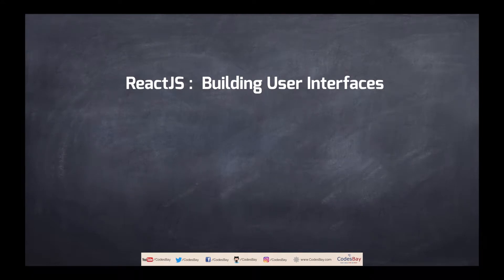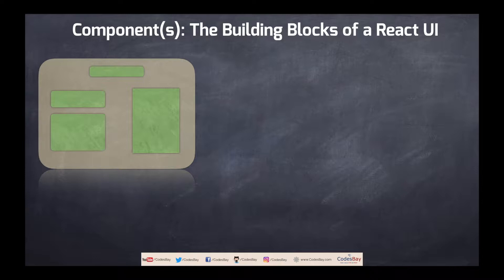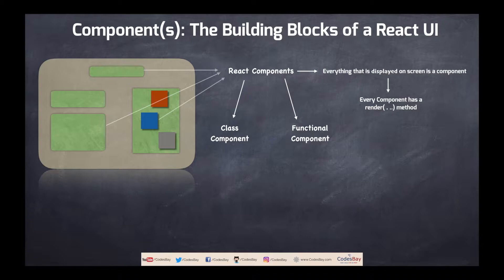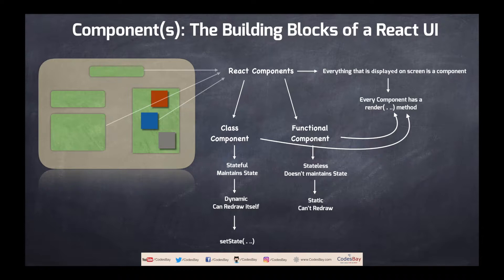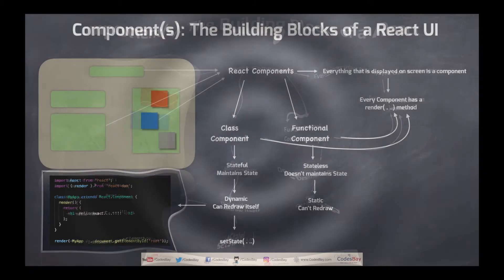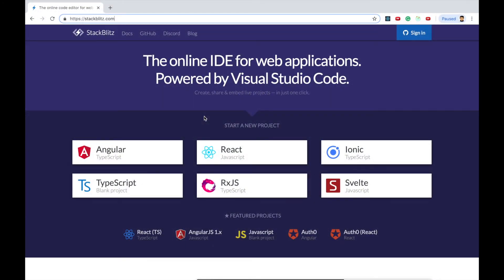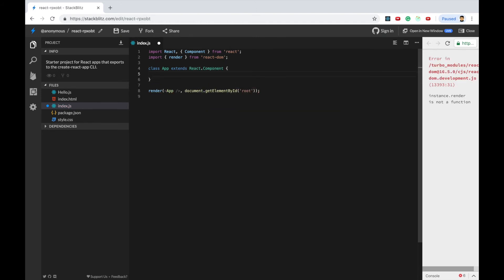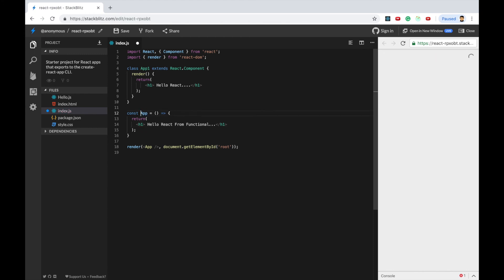React JS : The Components (Class Component & Functional Component)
React JS is one of the widely used User Interface Library of the web.  This video is part of a video series on ReactJS and how to use it to create awesome web apps.

This video explains the building blocks of React UI called React Components. It nicely depicts the difference between Class Component and Functional Component and how to use the same